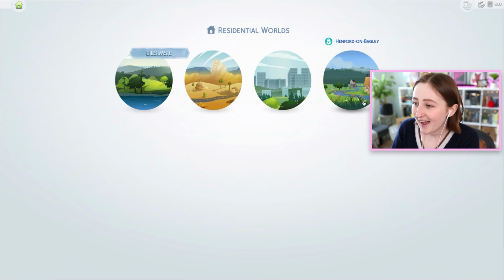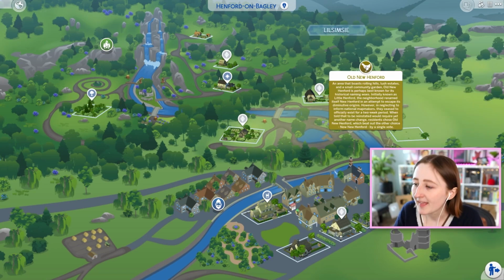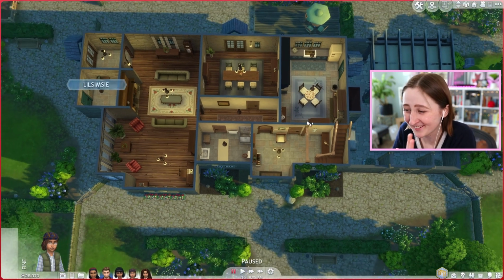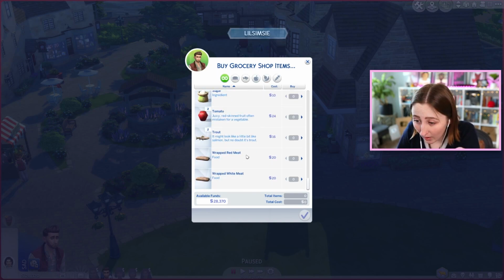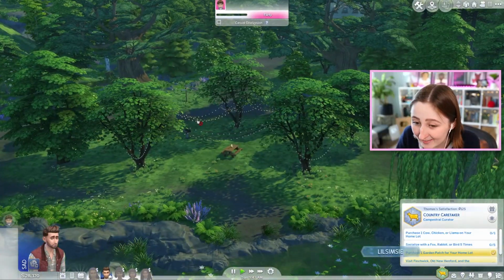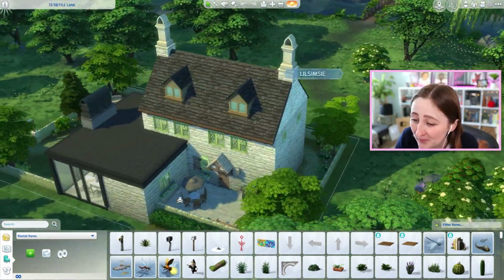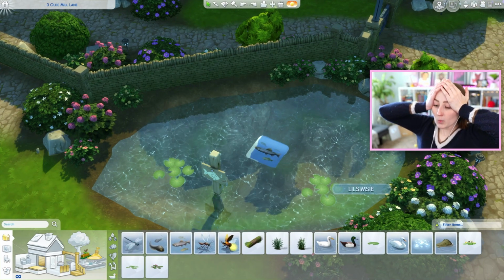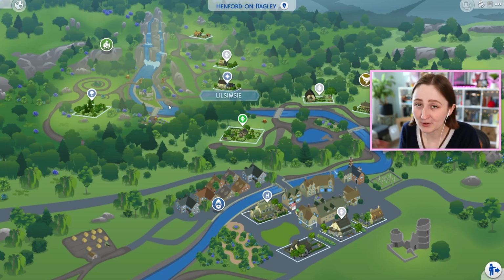FIRST LOOK AT THE SIMS 4 COTTAGE LIVING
yes i am freaking out over the new world in cottage living